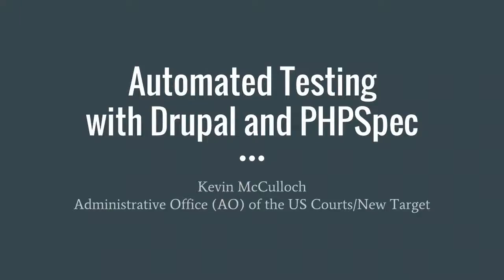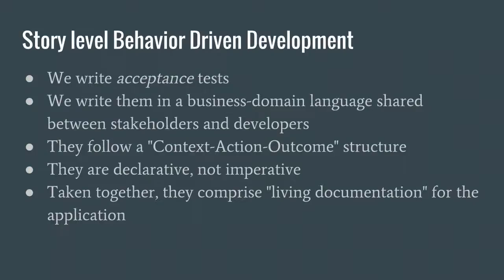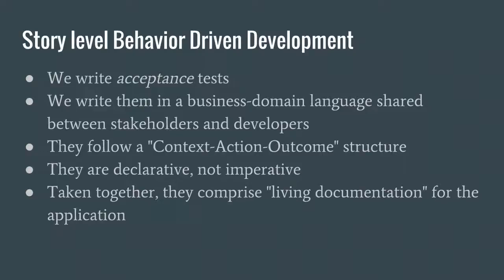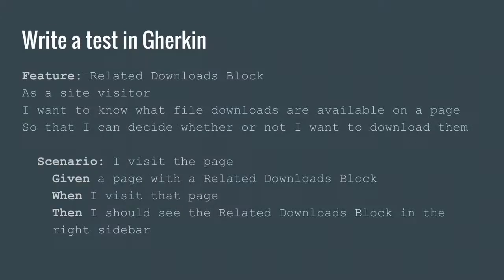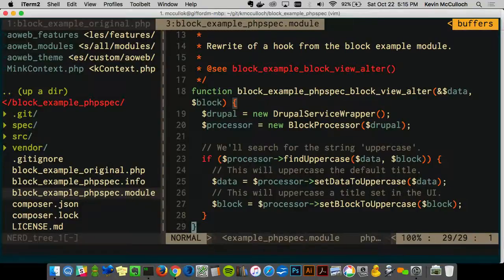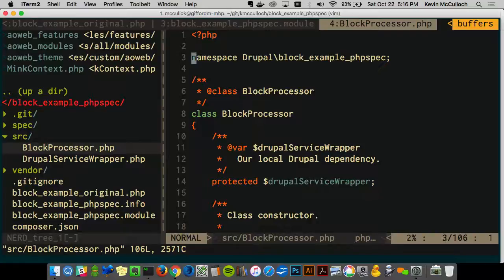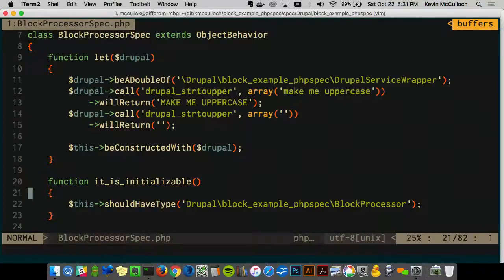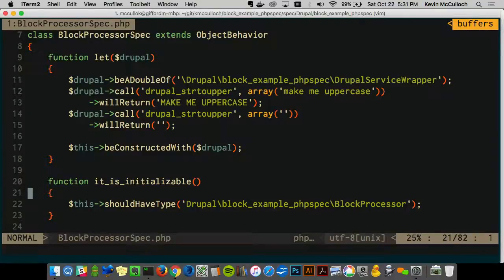Automated testing with Drupal and PHPSpec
Session speaker(s): Kevin McCulloch

Like many Drupal teams, the CSRA/New Target web team at the Administrative Office of the US Courts is working to bring automated testing into our development and maintenance workflow. In this talk, I'll share our current thinking on the following issues:

1. Why behavior-driven development is essential
2. Limits of using the Behat Drupal Extension for behavior-driven development
3. Why even the best behavior-driven development practices will not guarantee full regression test coverage

I will then demonstrate our behavior-driven development tool of choice, PHPSpec, and explain how to write Drupal 7 hooks that can be tested without bootstrapping Drupal.

This presentation was first given at 2016's Drupal GovCon in Washington, DC and it has evolved as I've spoken to other test-writers in the Drupal development community. Are you doing automated testing? What kinds of tests do you write? Have you found some tests to be more helpful than others? Does the benefit of writing tests offset the expense of maintaining them? Please come and share your experiences!